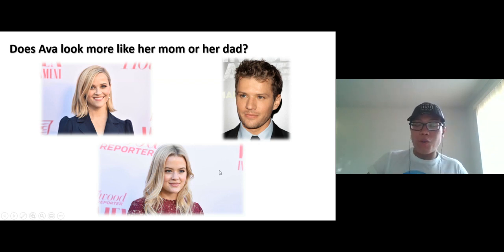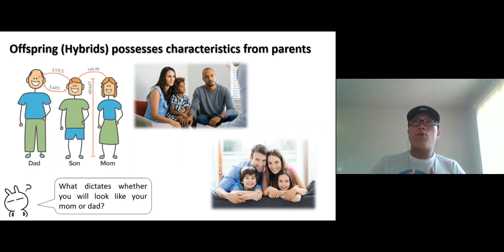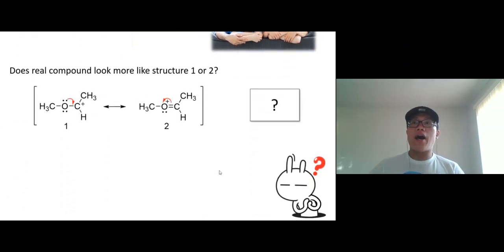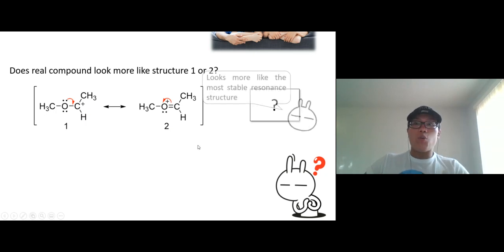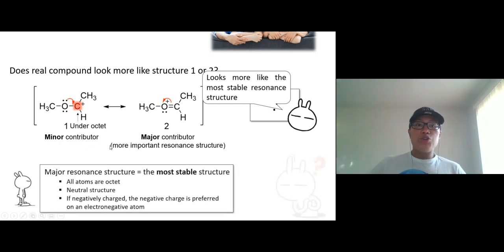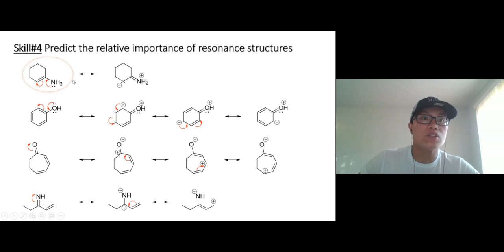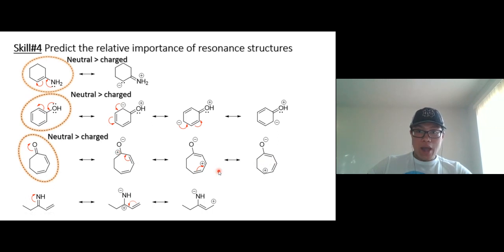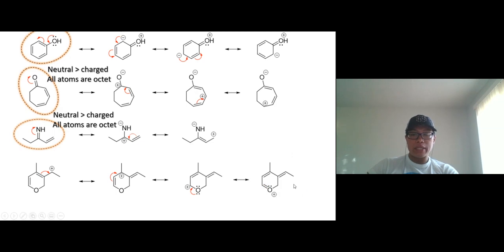Lecture Video Ch2 14 Resonance contributor default